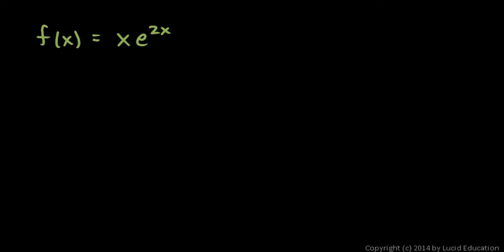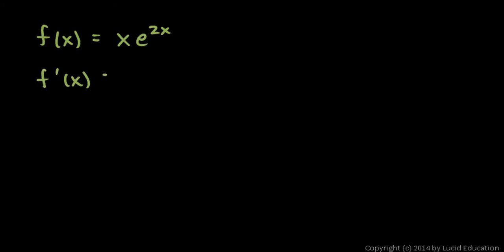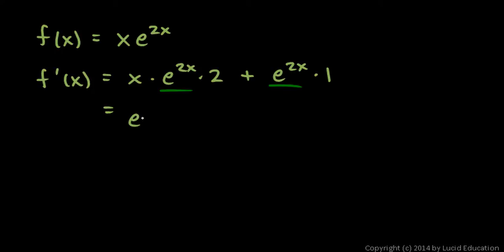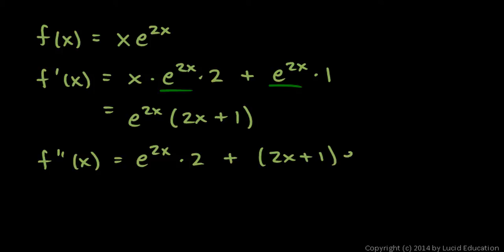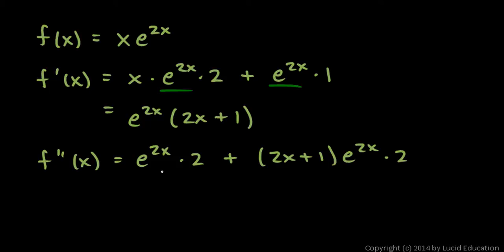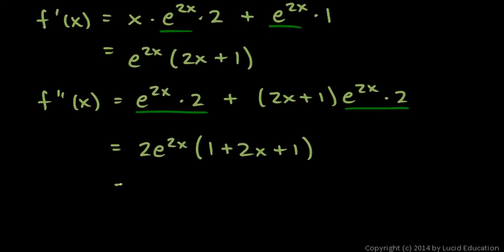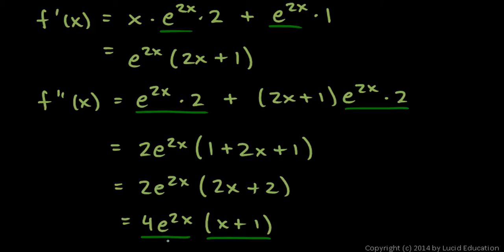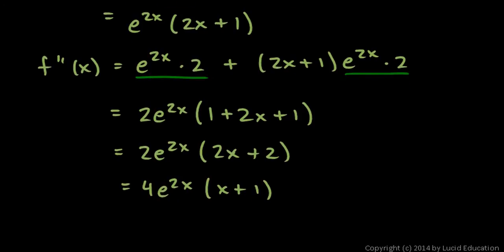AP Calculus AB Practice Exam - Multiple Choice Problem 05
AP Calculus AB Practice Exam - Multiple Choice Problem 5

Where is the graph of xe^(2x) concave up?

A problem involving three concepts:  second derivatives, the product rule, and derivatives of exponential functions.